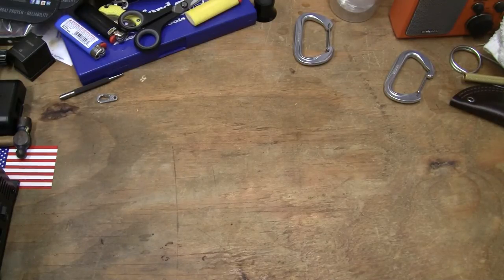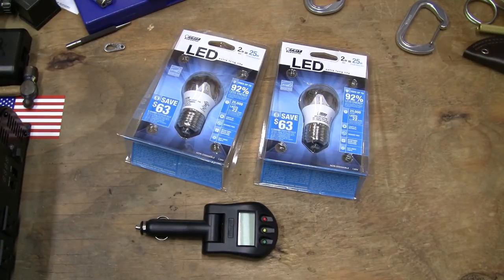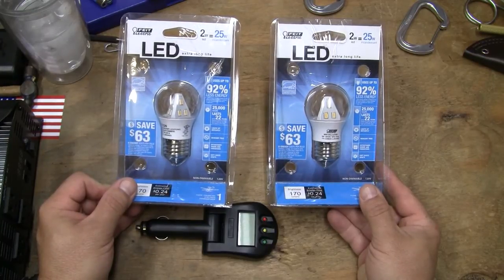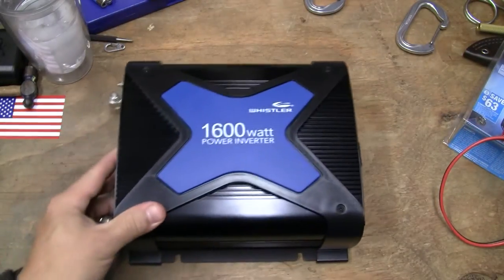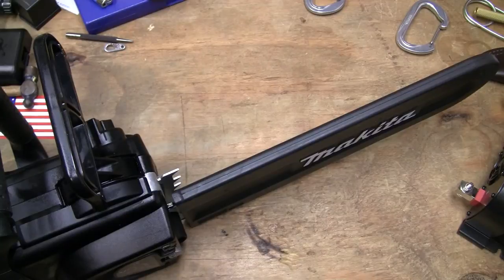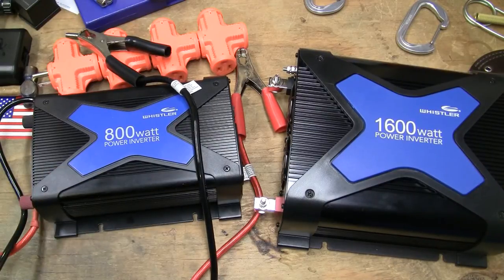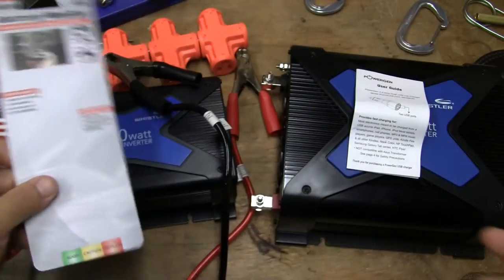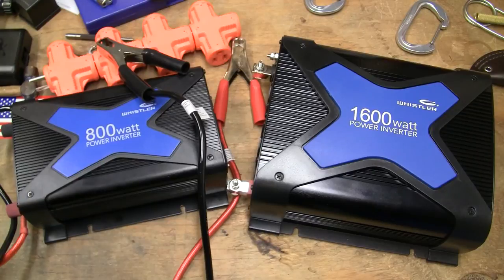Long Haired Hippie Type Pinko F**s Version of the Future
In an ever changing world one must be prepared.  The environment is fighting back after our onslaught of environmental destruction.  Over population and our civilization that is based on mining the earth for energy, has caused environmental change on a global scale.  The use of electricity in a smart and sustainable way will be the only way out for us.